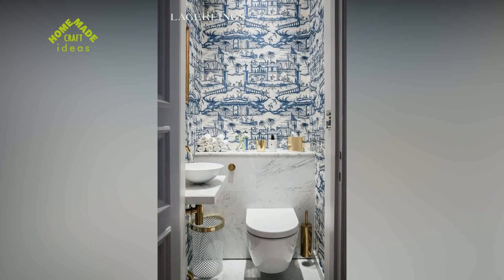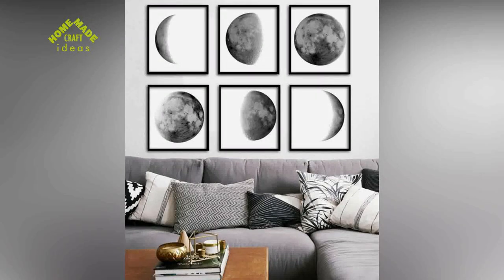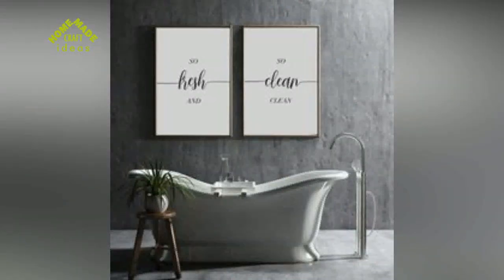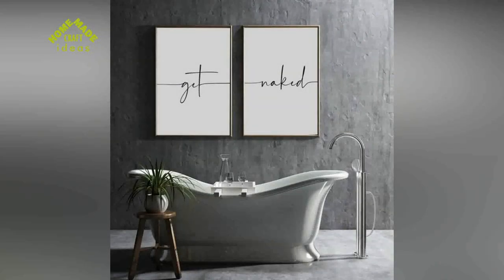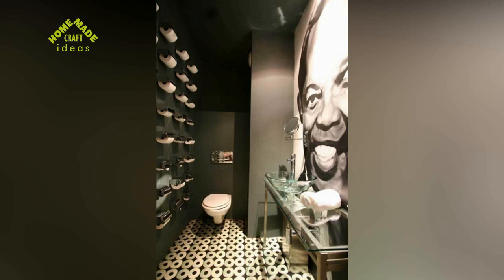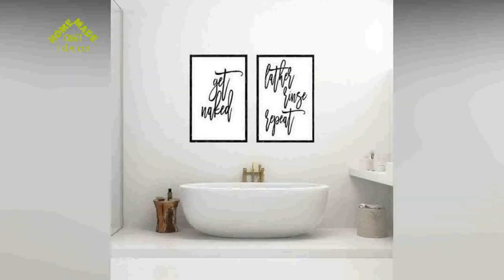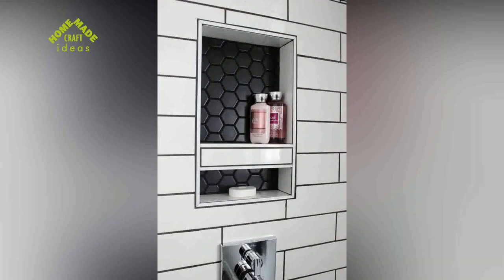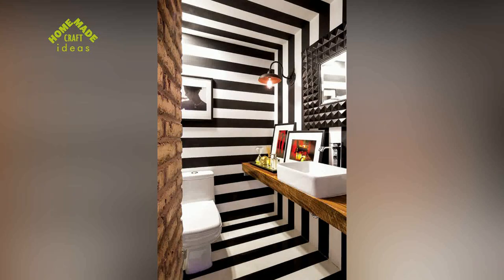Best 100 Black And White Bathroom Decor | Black White Bathroom Wall Art | Bathroom Wall Decor Ideas